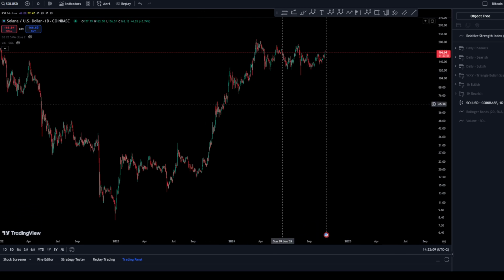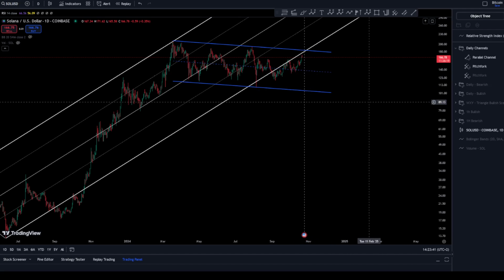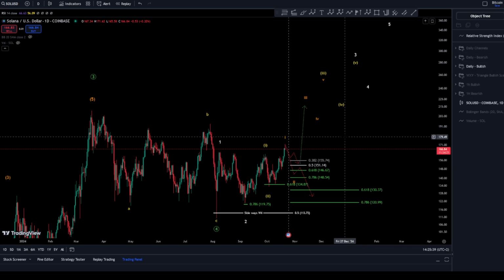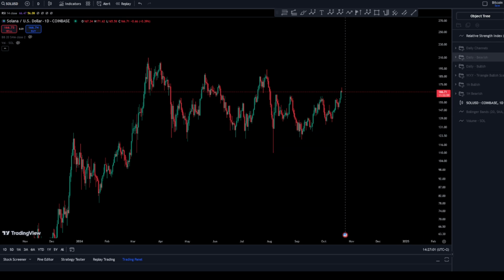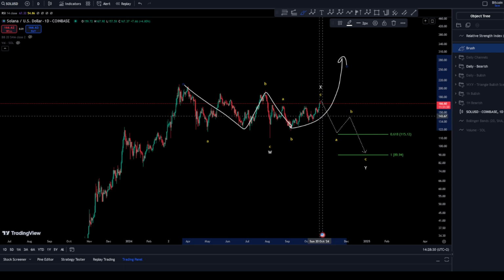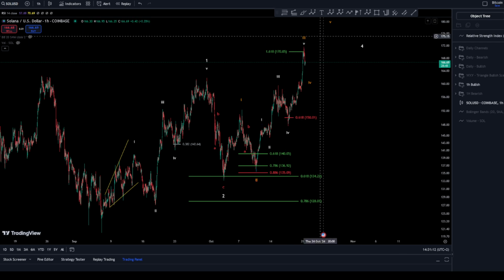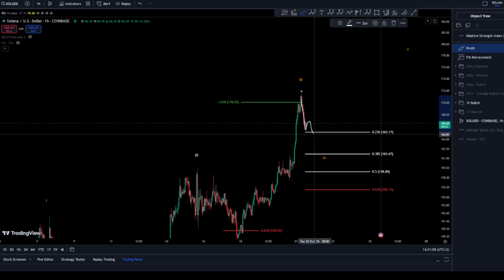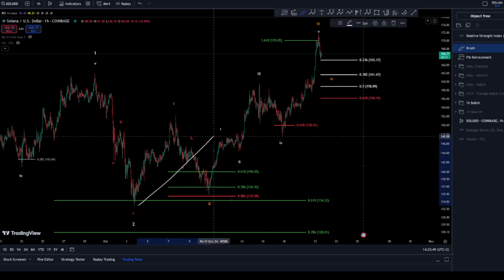SOLANA (SOL) | WHAT COULD BE THE NEXT WAVE? | Elliott Waves Technical Analysis & Price Prediction